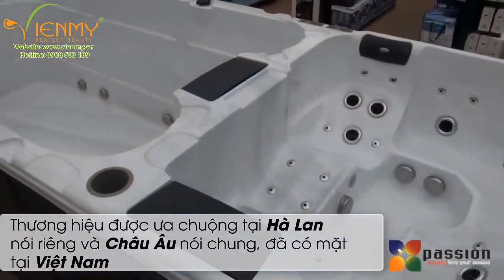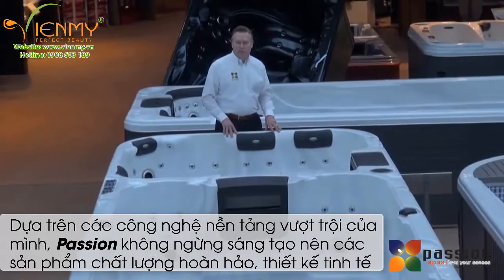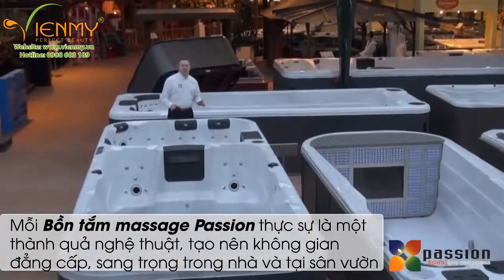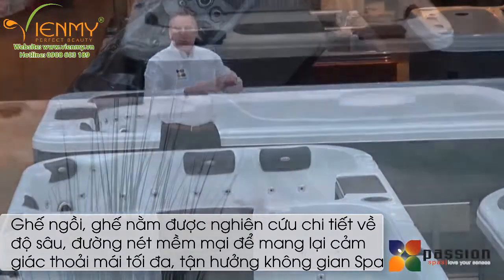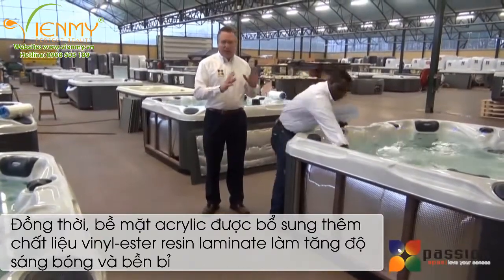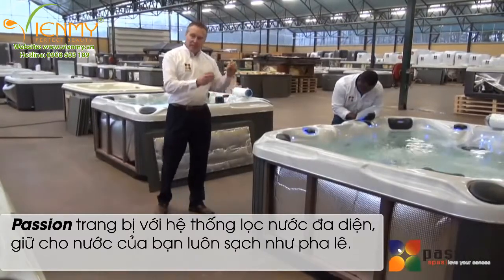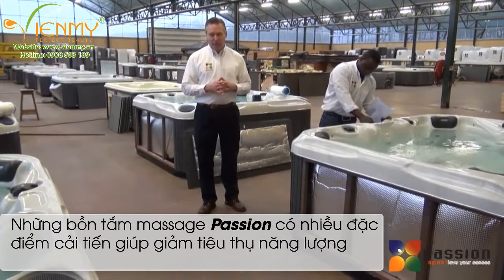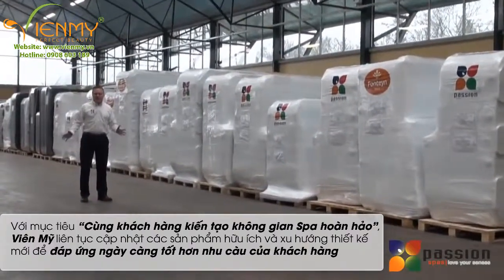Bồn Massage Passion The Swim Spa Aquatic 1 - Công ty Viên Mỹ độc quyền phân phối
SWIMSPA AQUATIC 1 thuộc Bộ sưu tập SPORT

SWIMSPA AQUATIC 1

Kích thước: 400 x 228 x 126 cm
Số ghế ngồi: 3
Số ghế dài: 1
Tổng số đầu phun massage: 39
Đầu phun tạo tốc độ dòng nước : 4
Hệ thống bảo trì nước đồng bộ
Bộ Bơm lọc hiệu suất cao (tiết kiệm năng lượng)
Hệ thống đèn LED Starbrite bên trong
Wi-Fi
Hybrid Heating™
Dung tích: 7500 lít
Trọng lượng tịnh: 1200 kg

➤➤ HỆ THỐNG WEBSITE VIÊN MỸ, CLICK NGAY ĐỂ THAM KHẢO THÊM VỀ CÁC SẢN PHẨM-DỊCH VỤ:

★ Bồn tắm massage Passion, thương hiệu có lịch sử hình thành và phát triển gần 30 năm

Thương hiệu được ưa chuộng tại Hà Lan nói riêng và Châu Âu nói chung, đã có mặt tại Việt Nam

Passion luôn là thương hiệu dẫn đầu trong các công ty sản xuất Bồn tắm massage và Hồ bơi Spa sang trọng, xứng tầm đẳng cấp quốc tế trên Thế giới

Dựa trên các công nghệ nền tảng vượt trội của mình, Passion không ngừng sáng tạo nên các sản phẩm chất lượng hoàn hảo với thiết kế tinh tế

Những bộ sưu tập sản phẩm của Passion luôn luôn làm hài lòng khách hàng bởi sự đa dạng về kiểu dáng, màu sắc, kích thước cùng nhiều đặc tính nổi bật

Mỗi Bồn tắm massage Passion thực sự là một thành quả nghệ thuật, tạo nên không gian đăng cấp, sang trọng trong căn nhà hoặc tại sân vườn

Chất liệu phủ bao bên ngoài của Passion cũng giúp khẳng định sự chuyên nghiệp, đẳng cấp của chủ sở hữu

Ghế ngồi, ghế nằm được nghiên cứu chi tiết về độ sâu, đường nét mềm mại để mang lại cảm giác thoải mái tối đa, tận hưởng không gian Spa.

Vỏ bọc của bồn được bằng cấu trúc vật liệu tổng hợp độ bền cao sẽ đảm bảo độ bền sử dụng trong nhiều năm.

Đồng thời, bề mặt acrylic được bổ sung thêm chất liệu vinyl-ester resin laminate làm tăng độ sáng bóng và bền bỉ.

Sàn Everlast tổng hợp bao bọc xung quanh giúp hỗ trợ ghế ngồi bên trong tạo nên sự thoải mái và tiện nghi.

Passion Spa được trang bị với hệ thống lọc nước đa diện, giữ cho nước của bạn luôn sạch như pha lê.

Passion đã dành chiến thắng giải thưởng công nghệ Hybrid Heating nhờ vào hiệu quả năng lượng vượt trội. Những bồn tắm massage Passion có nhiều đặc điểm cải tiến giúp giảm tiêu thụ năng lượng.

Nếu trang bị Bồn tắm massage Passion, bạn chắc chắn đang sử dụng sản phẩm thân thiện với môi trường và tiết kiệm chi phí điện năng tiêu hao.

Với mục tiêu “Cùng khách hàng kiến tạo không gian Spa hoàn hảo”, Viên Mỹ liên tục cập nhật các sản phẩm hữu ích và xu hướng thiết kế mới để đáp ứng ngày càng tốt hơn nhu cầu của khách hàng. Hãy đến Viên Mỹ ngay để chọn mua Bồn tắm massage Passion phù hợp nhu cầu nhất.

★★★★ CÔNG TY VIÊN MỸ ★★★★
Nhà cung cấp hàng đầu thiết bị-Sản phẩm Spa
Thiết kế Spa-Đào tạo nhân sự ngành Spa
🏠 Trụ sở chính: Số 308-310 Cao Thắng, Phường 12, Quận 10
- Chi nhánh 1: Số 362 Cao Thắng, Phường 12, Quận 10
- Chi nhánh 2: Số 226 Tô Hiến Thành, Phường 15, Quận 10
- Chi nhánh 3: Số 38 Hoàng Văn Thụ, Phường 9, Quận Phú Nhuận